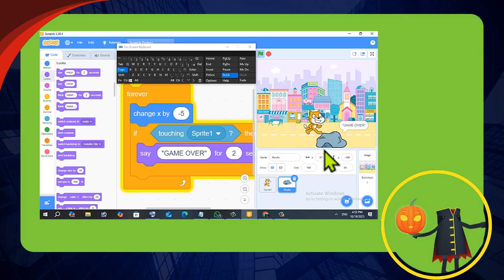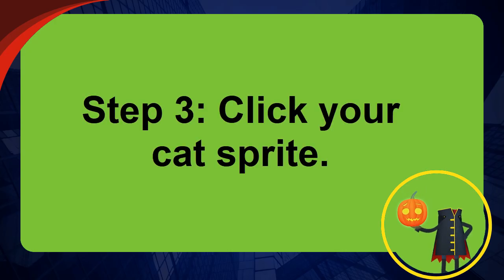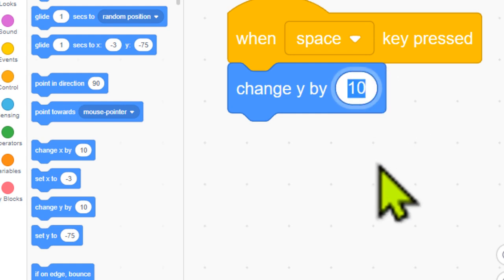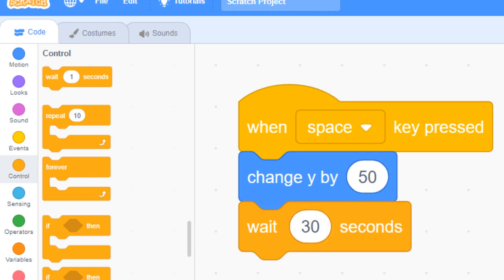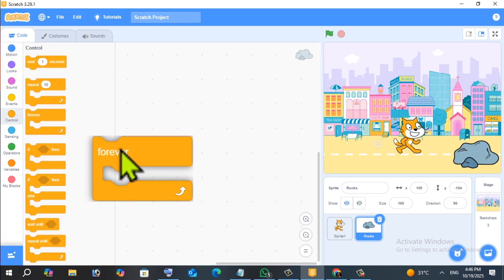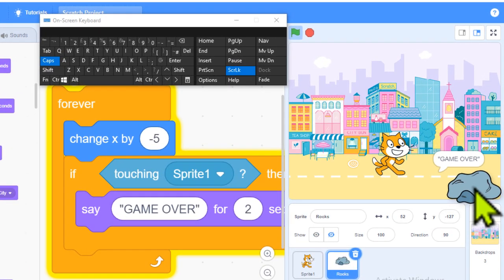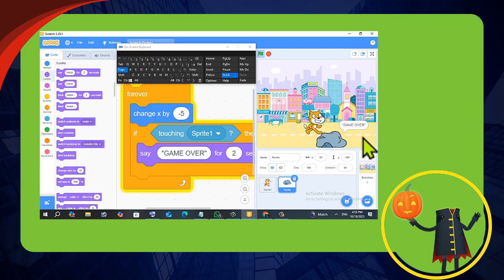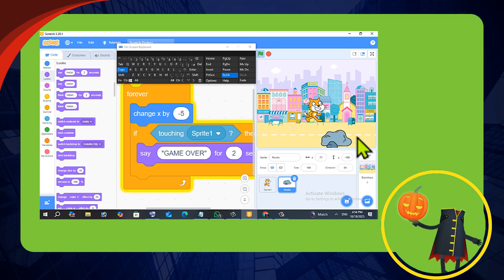Create a Simple Jumping Game in Scratch (Step-by-Step)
Ready to make your first fun jumping game in Scratch? 🕹️ In this step-by-step Scratch tutorial, you’ll learn how to create an exciting platform-style jumping game — perfect for beginners and kids who love coding and games!

In this video, you’ll discover:
✅ How to design a jumping sprite and background
✅ How to use motion & gravity blocks in Scratch
✅ How to add score, jumping, and falling effects
✅ Tips to make your game more fun and interactive

Whether you’re a student, teacher, or beginner, this Scratch project will help you learn game logic, animation, and coding creativity in a super fun way.

👉 Next Lesson: Add sound & obstacles to your jumping game!